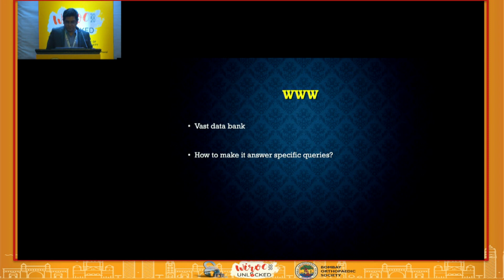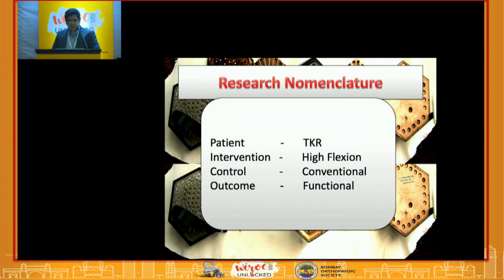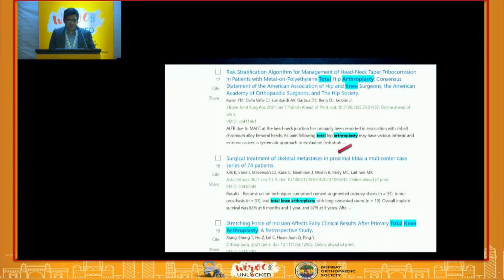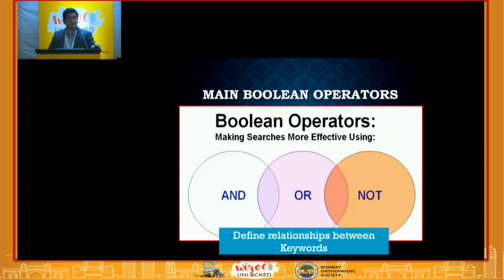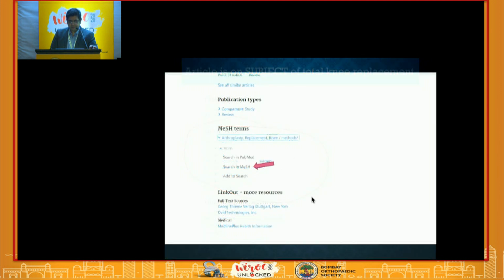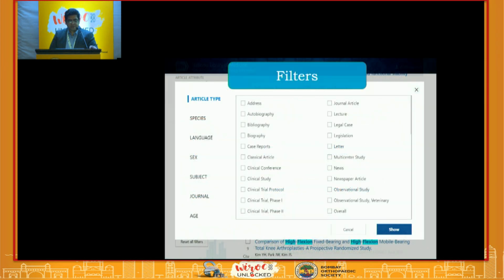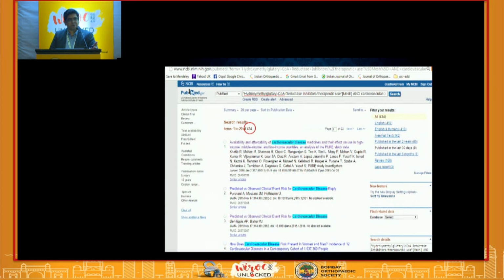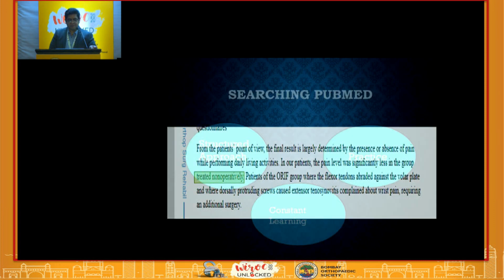WIROC UNLOCKED 2020 : SEARCHING PUBMED SMARTLY - Dr Ashok Shyam